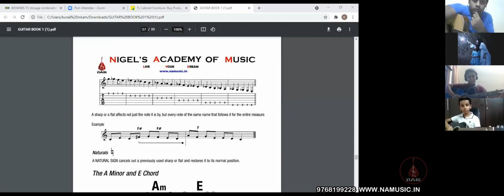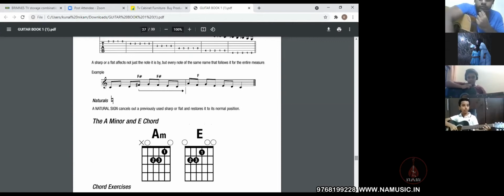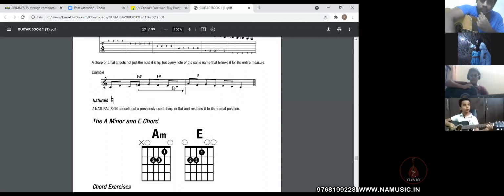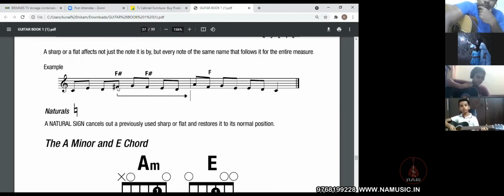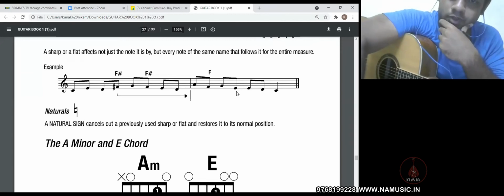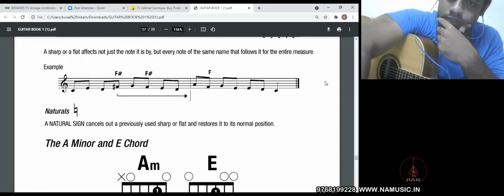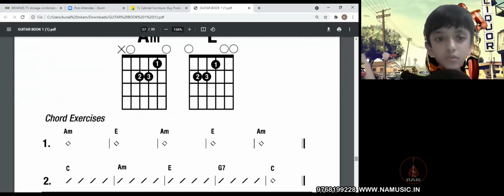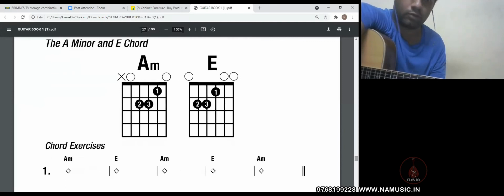Preview of a Professional Guitar Course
The professional Guitar Course comes with a structure and is in line with the international standard of Music. we have 12 books each book is a 3 month course . or give us a call to understand more .